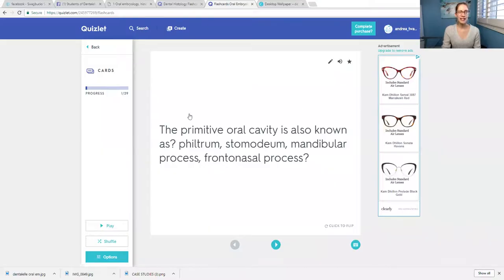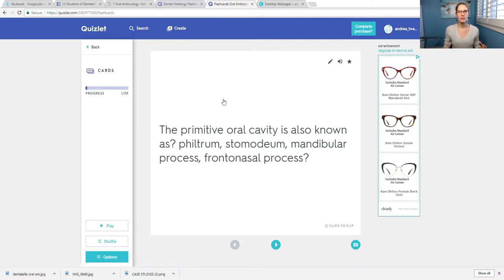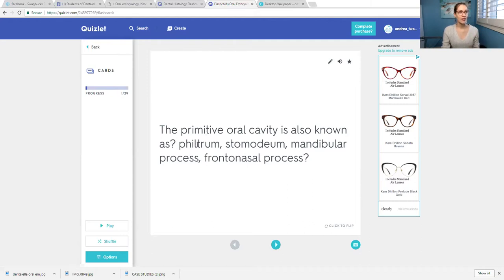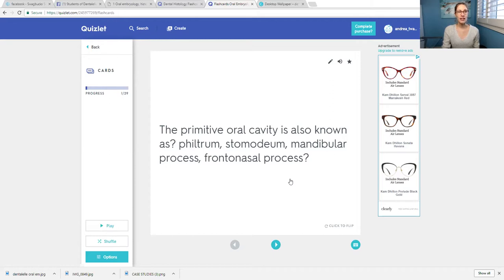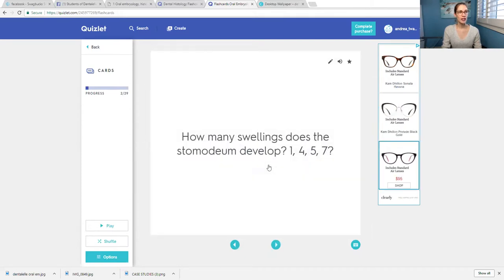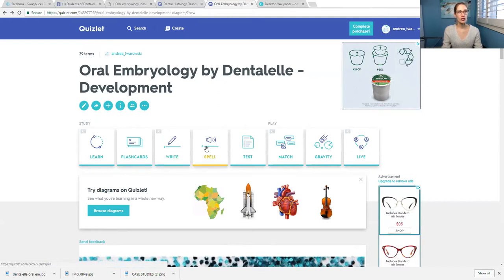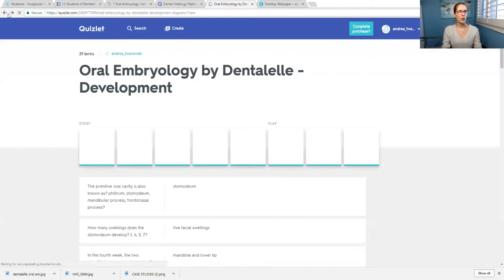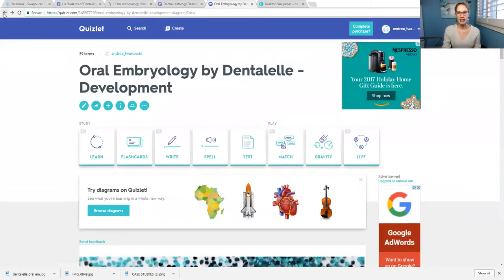Oral Embryology Flash Cards for Members of Dentalelle